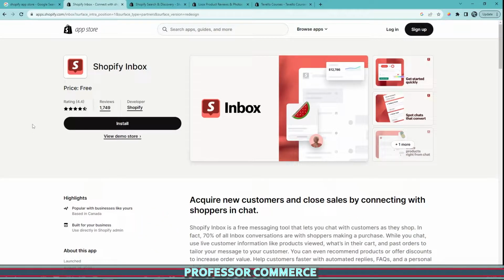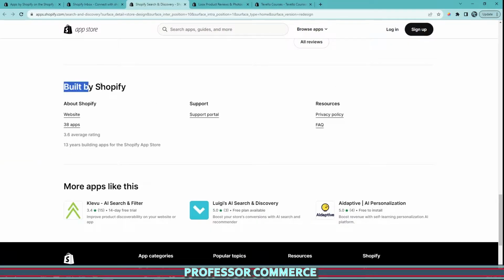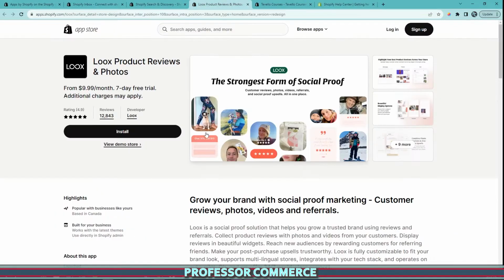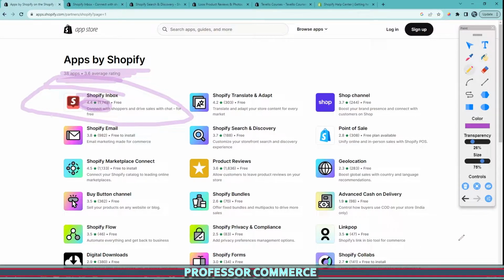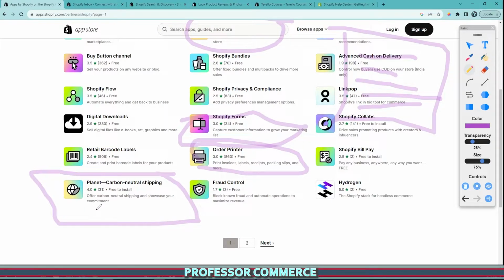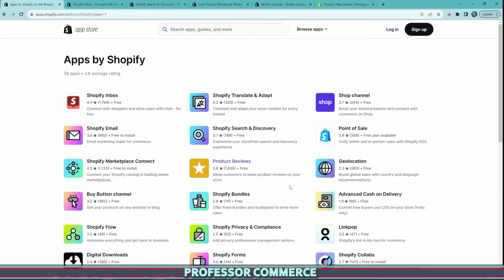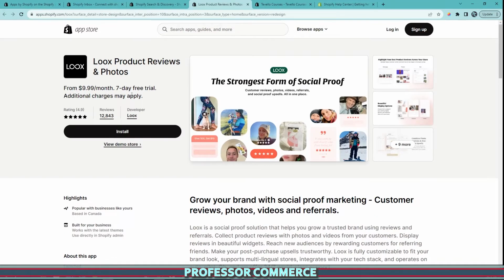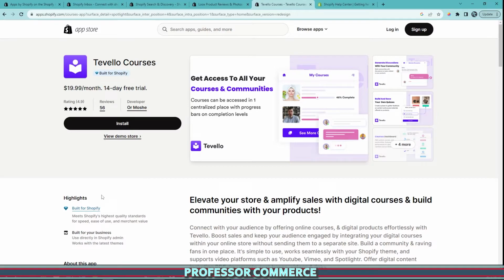The Difference Between a Shopify App vs a Third Party App and What to Expect | Shopify App Store Tip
Welcome to Professor Commerce, your ultimate guide to mastering e-commerce strategies! In this video, we're delving into the pivotal topic of selecting the finest apps for your business from the Shopify App Store. Join us as we navigate the landscape of Shopify's native offerings versus third-party apps, all while shedding light on the game-changing "Built for Shopify" badge.